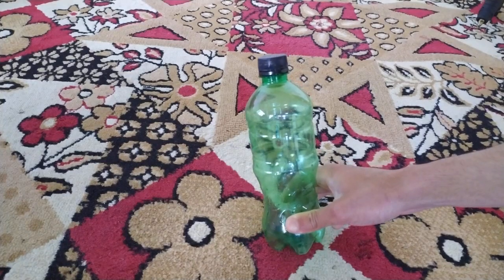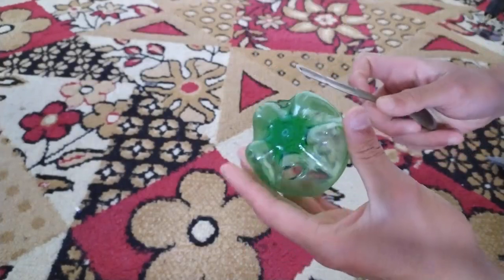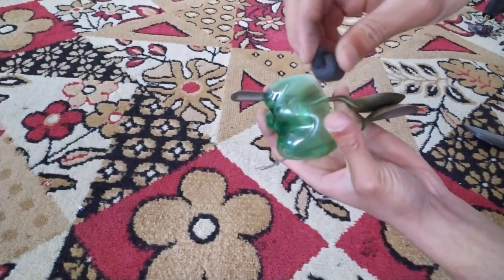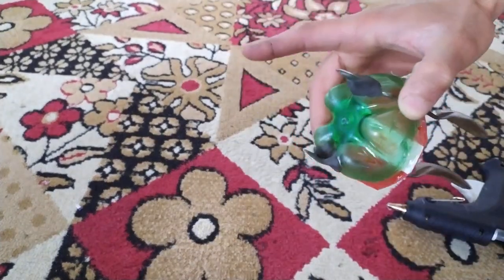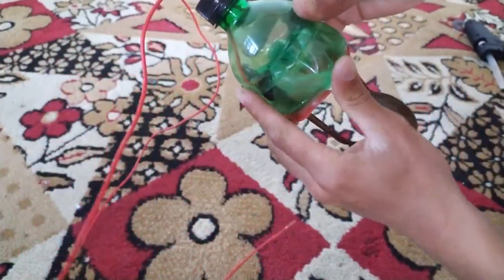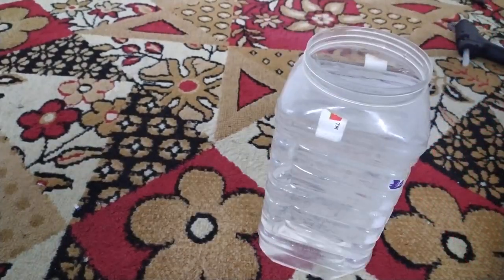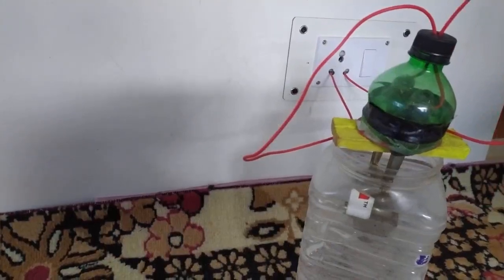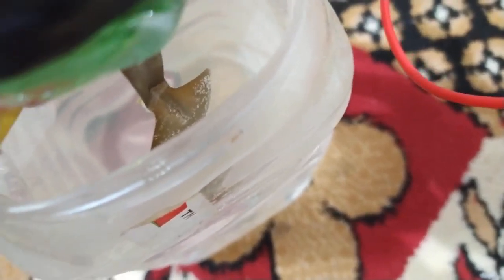How to make a simple water heater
How to make a simple water heater at home